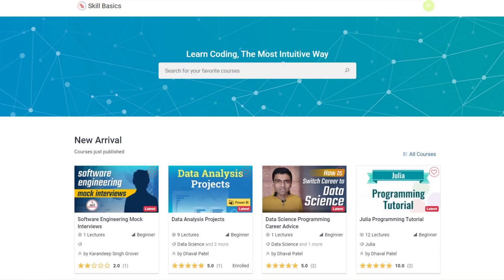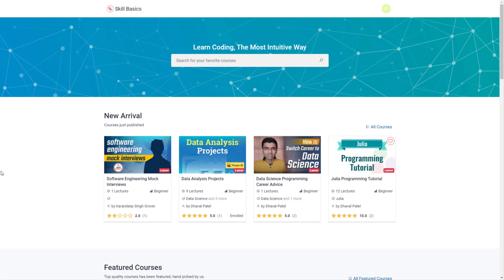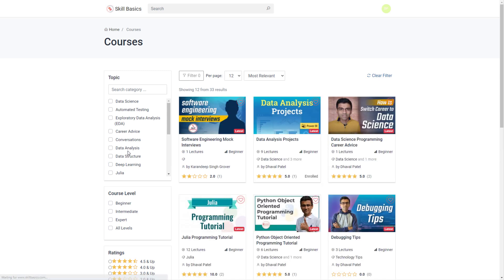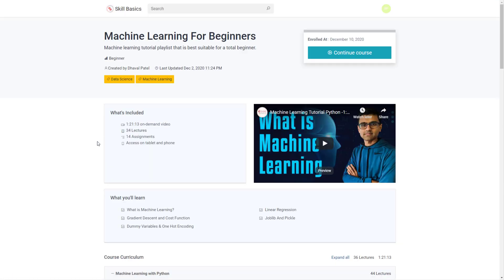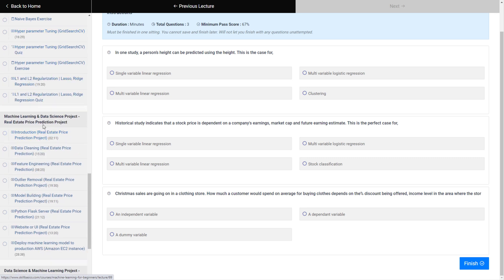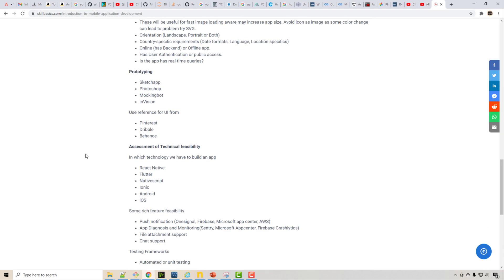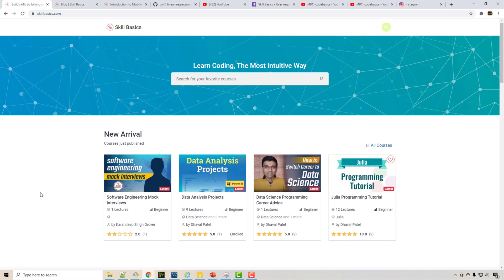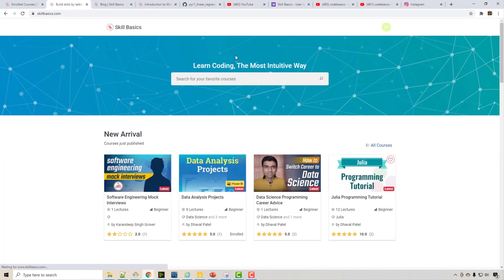Skillbasics.com, a website for your tech learning! Wish you all a very happy new year !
I am happy to announce the launch of skillbasics.com your ultimate place for all your learning needs It provides a structured learning experience. Say you want to learn machine learning, you can start a course on machine learning, watch a video, do a quiz and coding exercise step by step. this provides hand holding and a guided learning experience that can benefit you. All content on this platform as of posting this video is free so anyone can come here and start learning :)

IT WOULD BE GREAT if you can help me with the feedback on this platform. Fill out this google form with any issues that you find or any suggestion you have for improvements